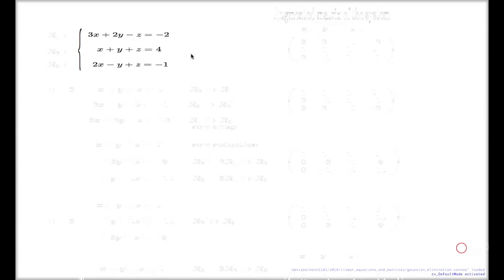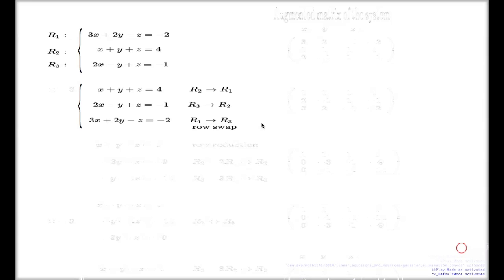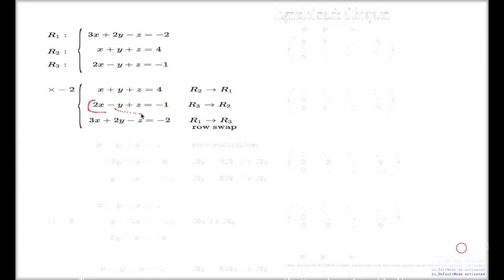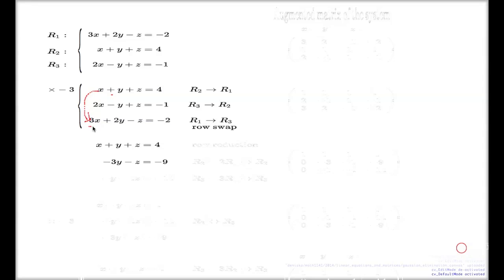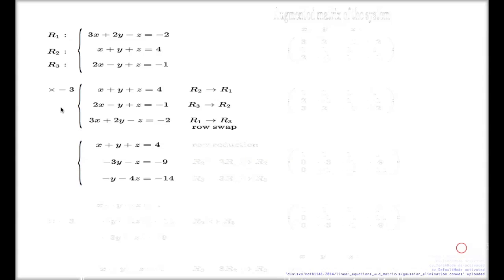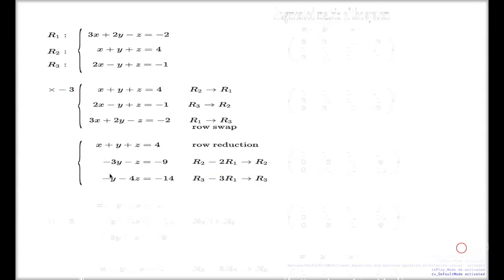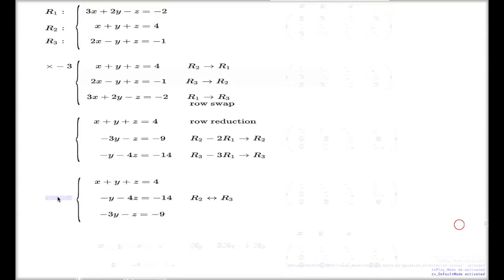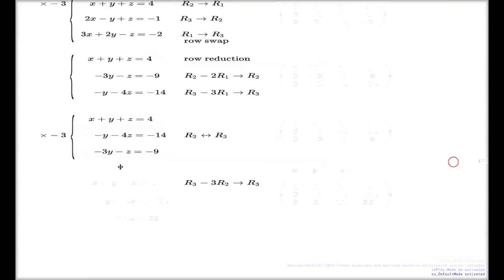Gaussian Elimination Method, I -- system of linear equations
This demonstration shows the essential steps of the Gaussian Elimination Method.  The demonstration is done on the system of linear equations.